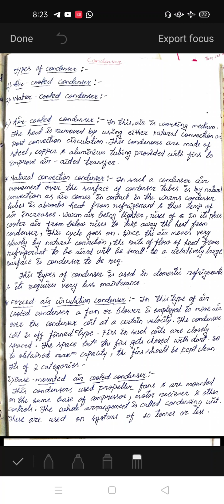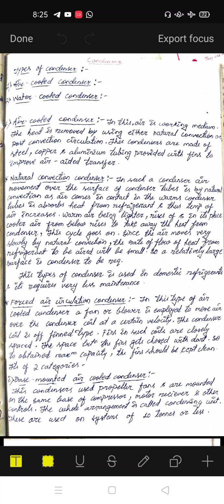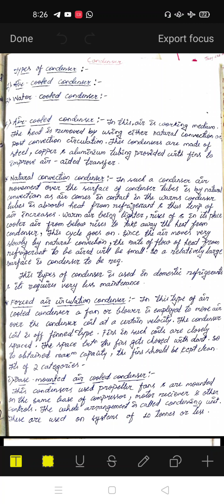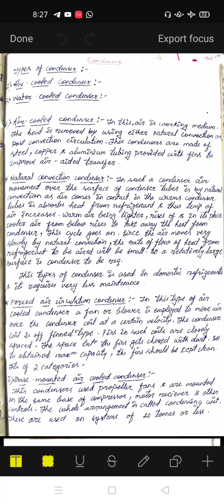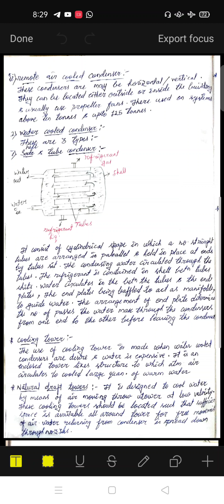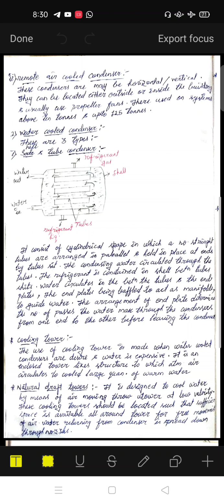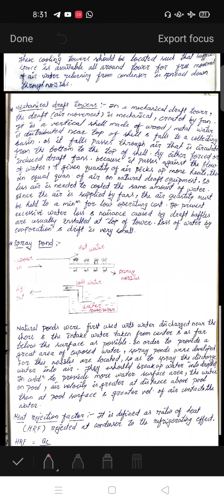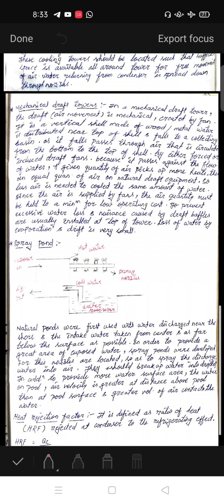RAC/LECT NO 10/5THSEM/MECH